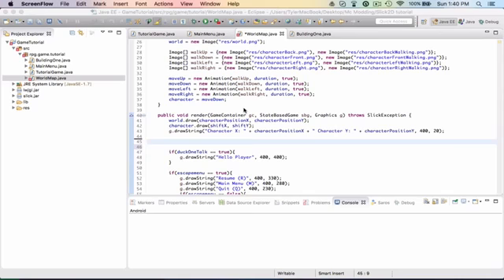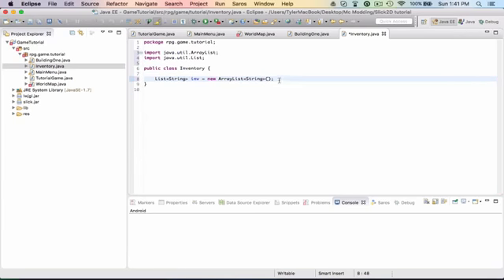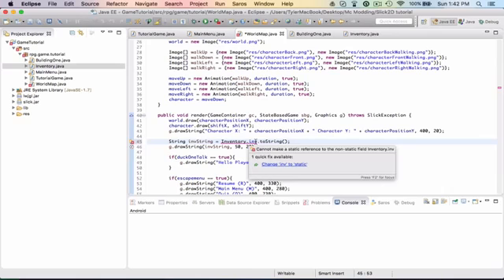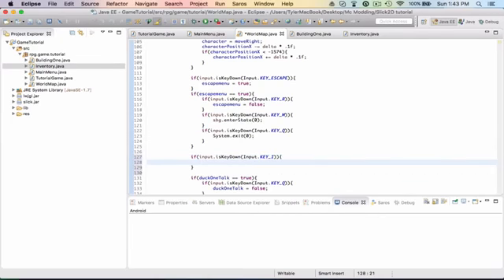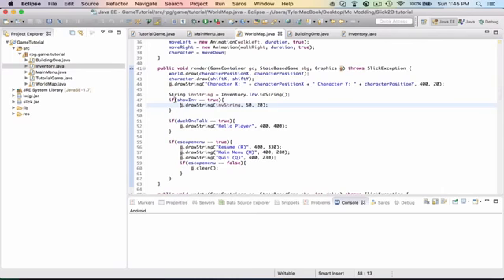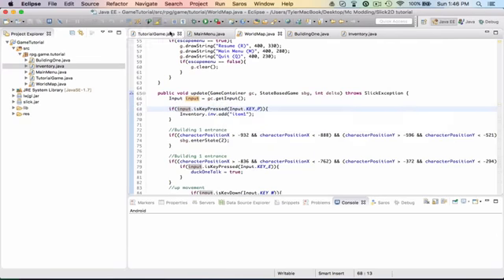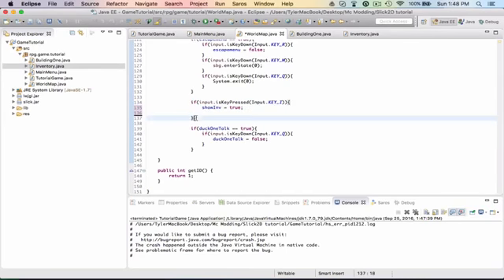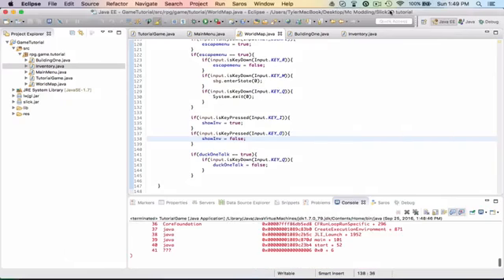Making A Java Game Using Slick2D Ep 9 Basic Inventory